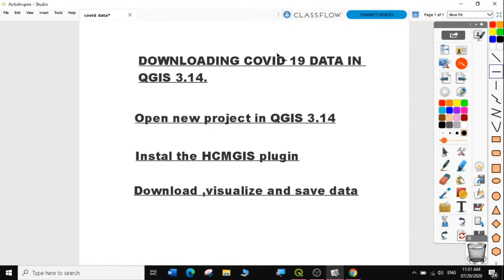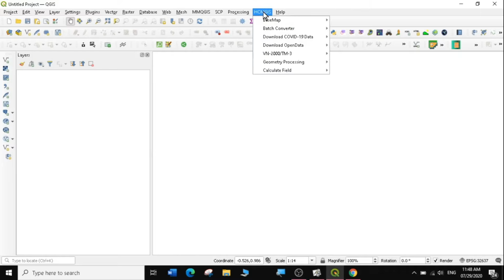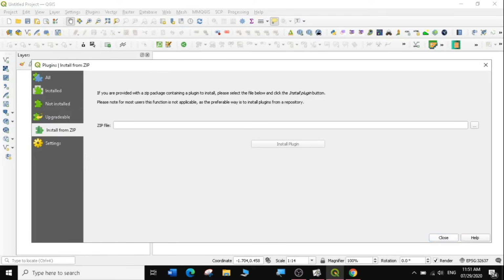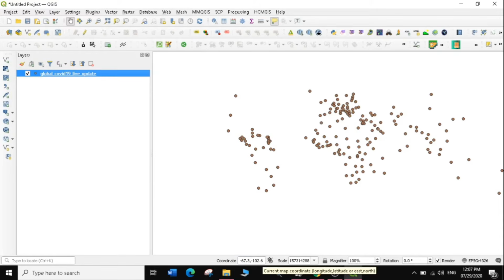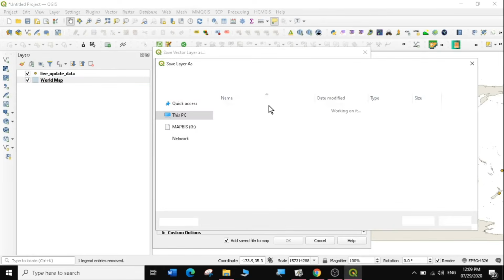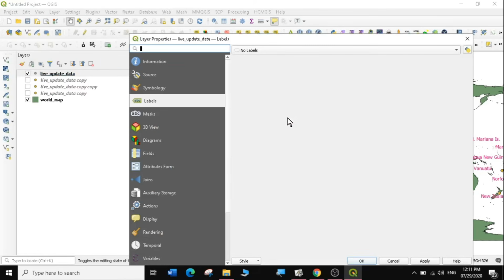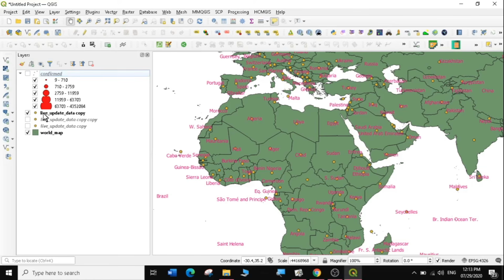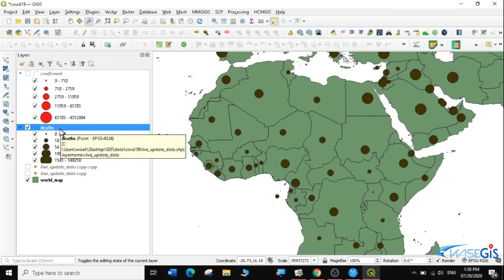How to map COVID-19 in QGIS # HCMGIS Plugin # QGIS Tutorial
In this video we are going to learn how to download Covid-19(Corona Virus) data into QGIS 3.14 and visualize it.We will use the HCMGIS plugin.Enjoy the video.

Tips, tricks, tutorials and vlogs about all things GIS. I am in the business of sharing knowledge. So, if you're into maps, GIS, web mapping, webGIS this is the place to be.

FREE QGIS LESSONS LINKS.
Useful links to follow for absolute beginners to PRO! choose a link and follow the steps with simplified explanations across various Countries. Working on lesson 20 of 29.